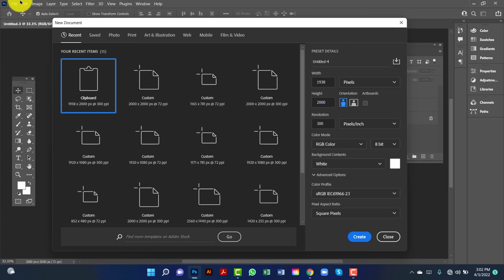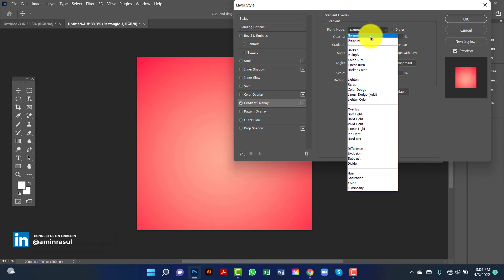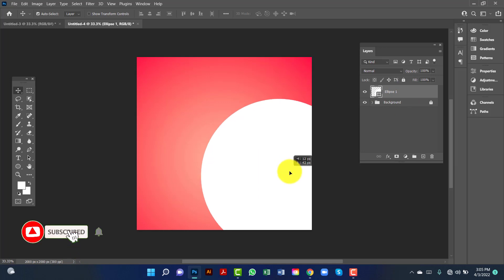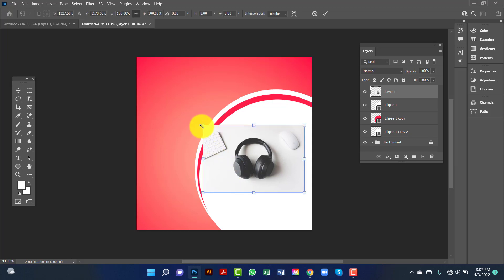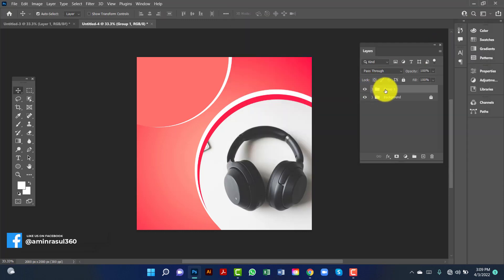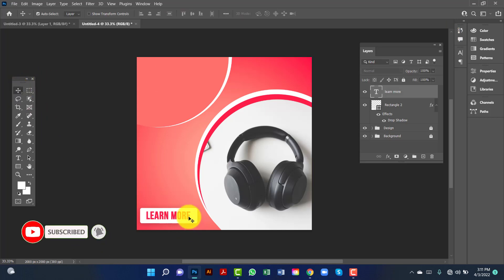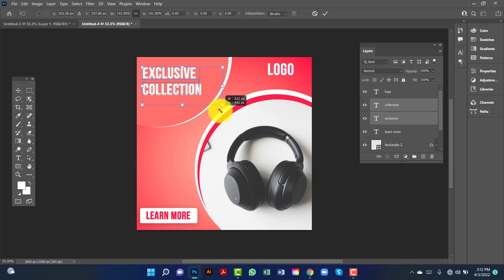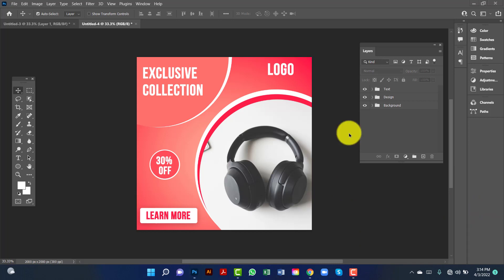How to Make E-commerce Product Banner Design in Photoshop | Photoshop Tutorial | Adobe Photoshop CC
Today  I will show you how to design modern e-commerce product banner in Photoshop in a easy way. After watching this tutorial you will able to design e-commerce product banner in Photoshop Easily and Quickly.